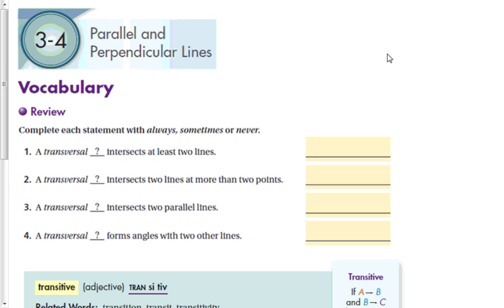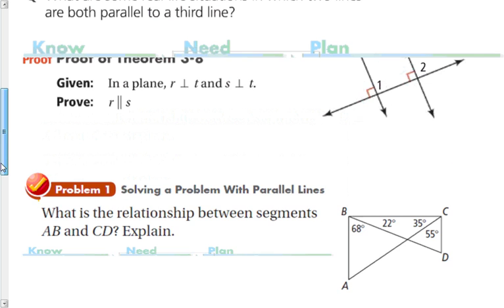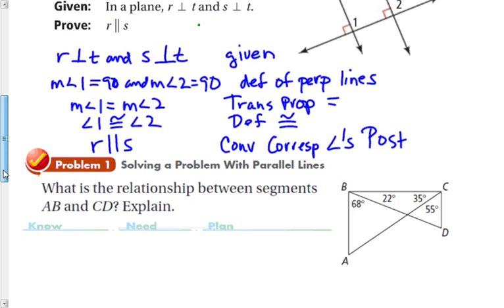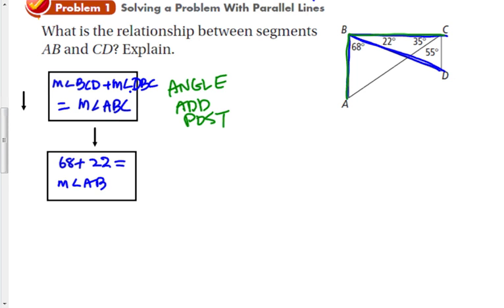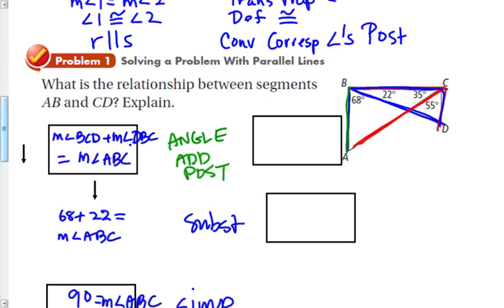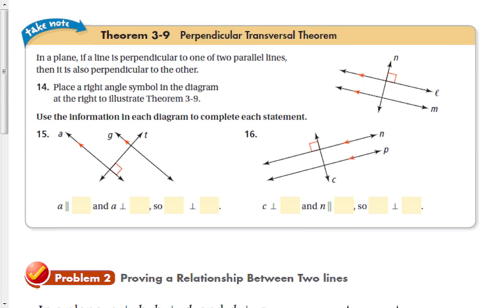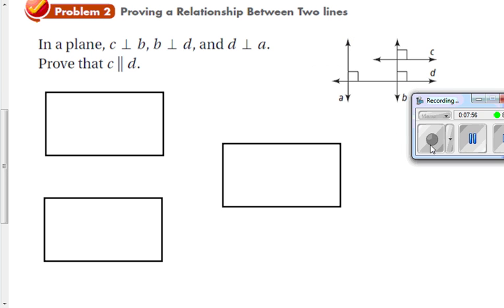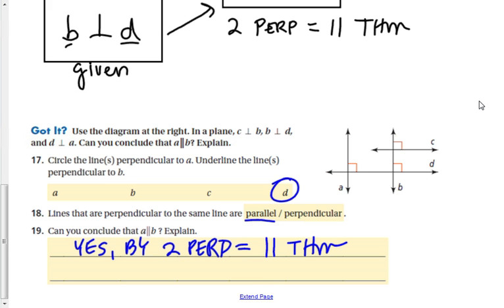Lesson 3 4